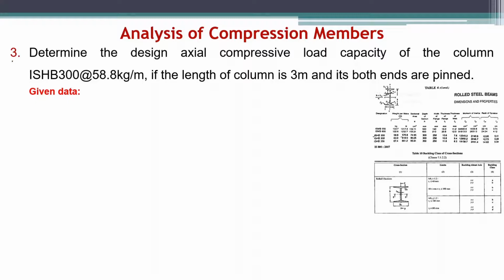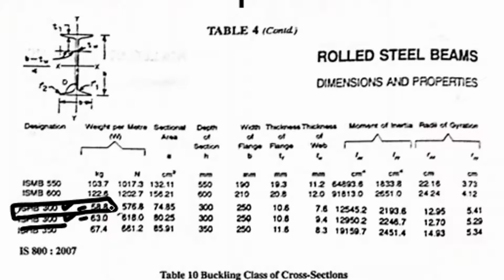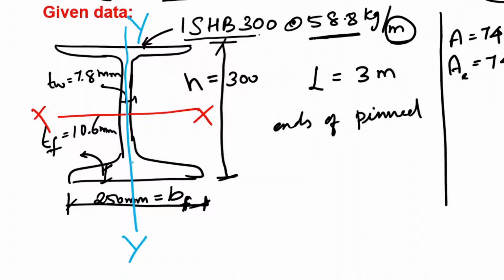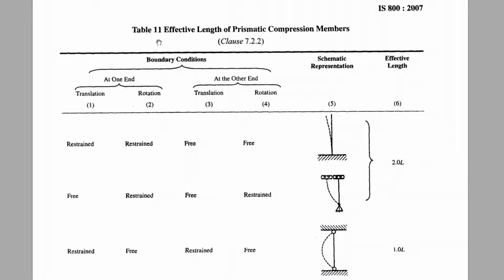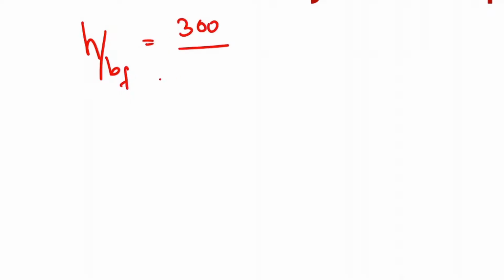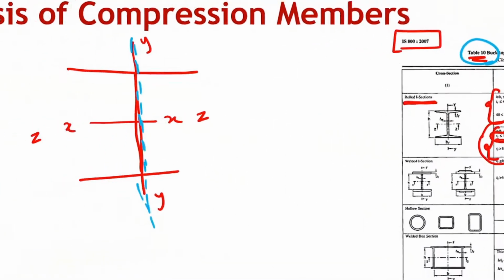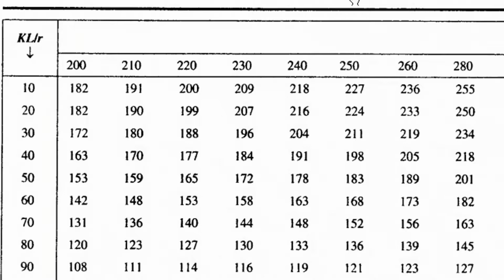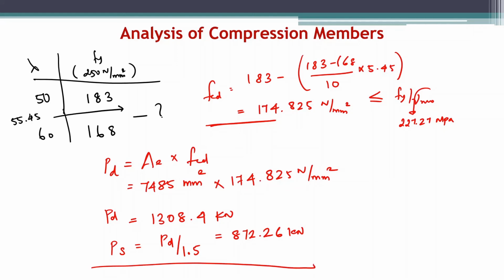Analysis of Compression Member